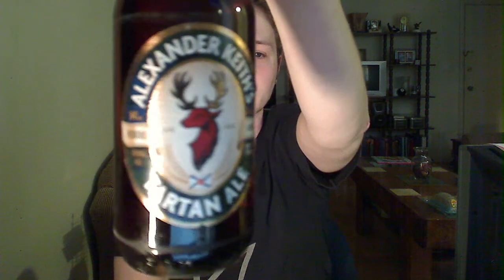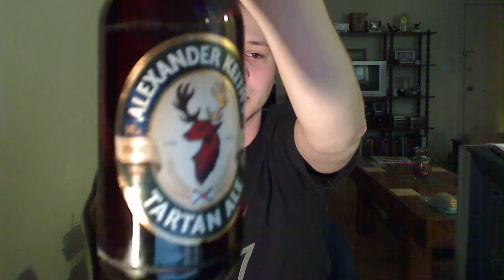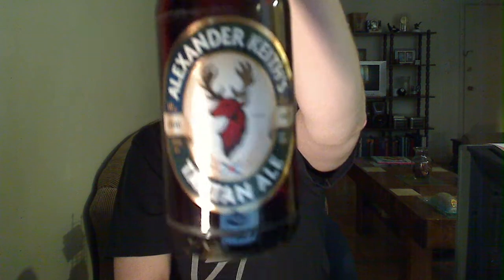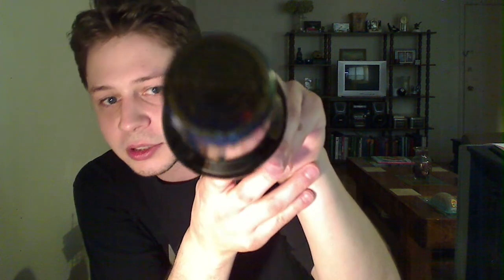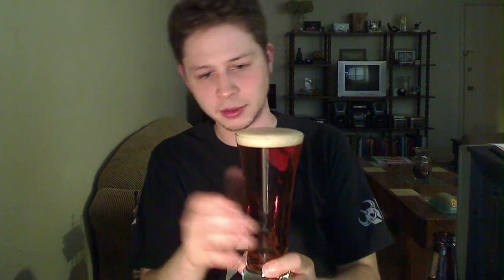Beer Review: Labatt Breweries - Alexandar Keith's Tartan Ale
Vlog of the Labatt Breweries Alexandar Keith's - Tartan Ale
6.1% ABV - Alcohol By Volume
NOVA SCOTIA: Halifax
$12.95 CAN
Comes in a 6 pack at 341ml/bottle